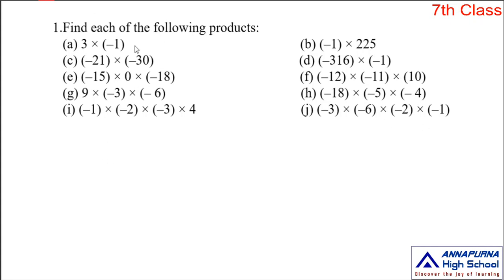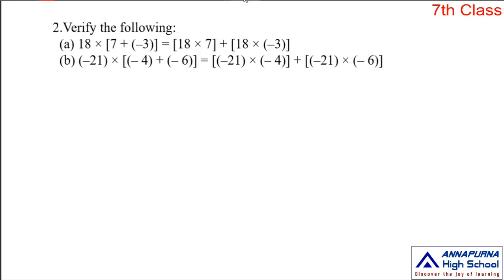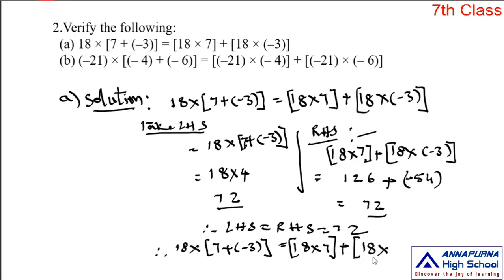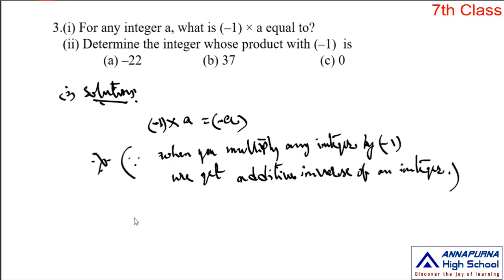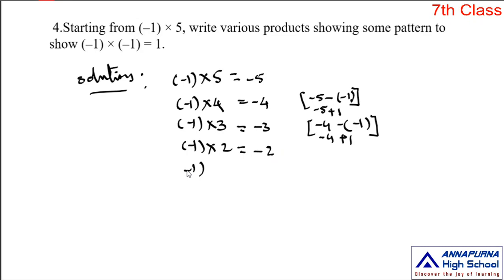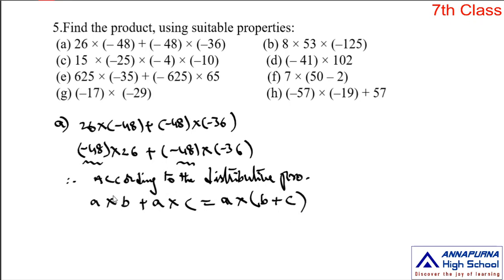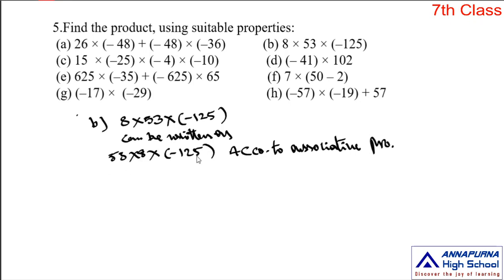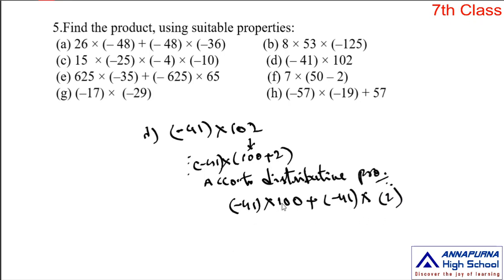7th Mathematics 1 9